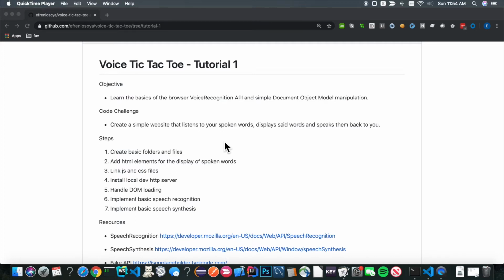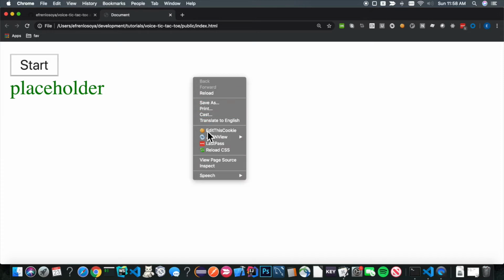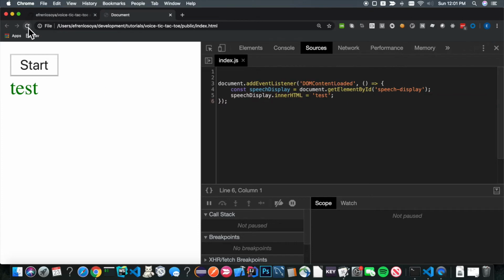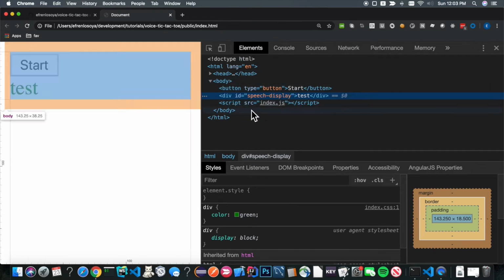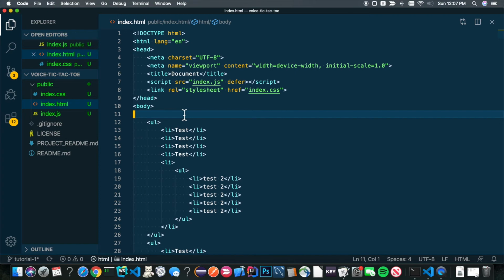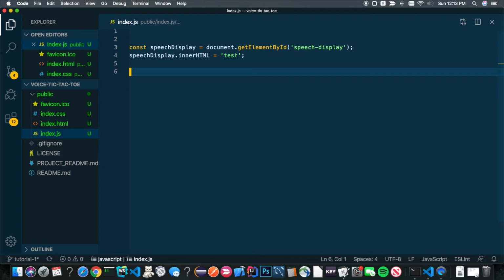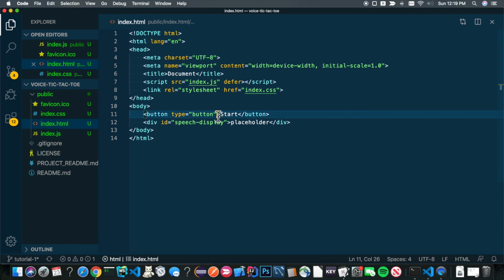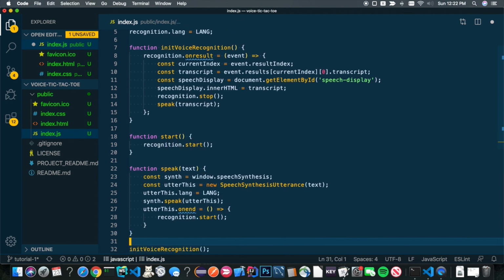Voice Recognition Tic Tac Toe Tutorial 1 - JavaScript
This is the first tutorial the will build a Voice Recognition Tic Tac Toe game using JavaScript.